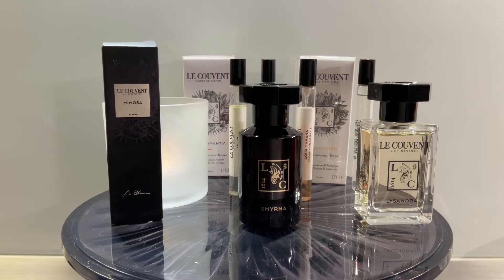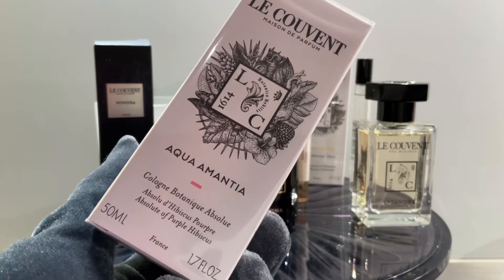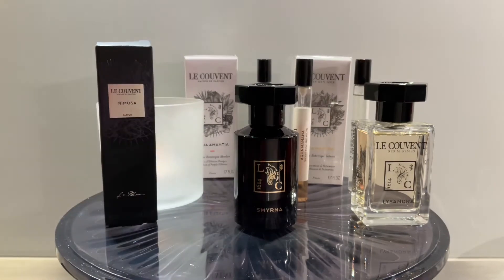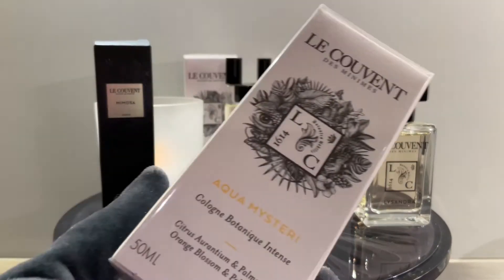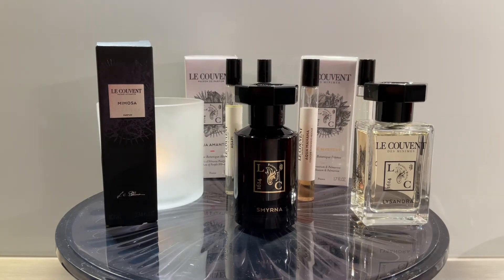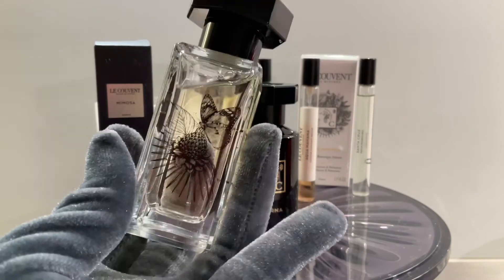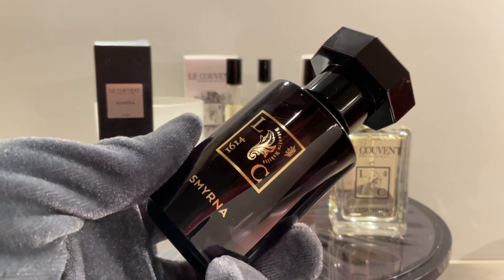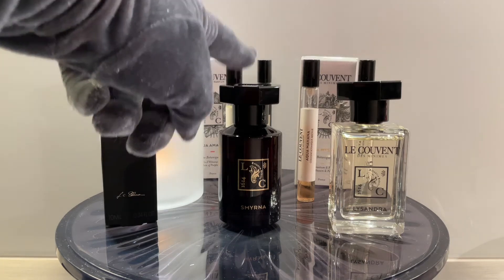[ENGLISH] LE COUVENT - AFFORDABLE NICHE BRAND OVERVIEW - PART 3 FRAGRANCE REVIEW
Let's talk again about Le Couvent des Minimes, a French perfumery house directed by J.C. Ellena. It's also vegan friendly.

Every video has its counterpart in English and Italian. Please check out the channel. If not available, it may be about to be published.